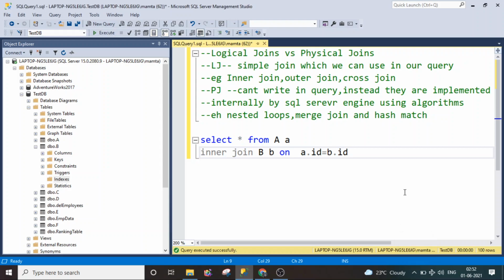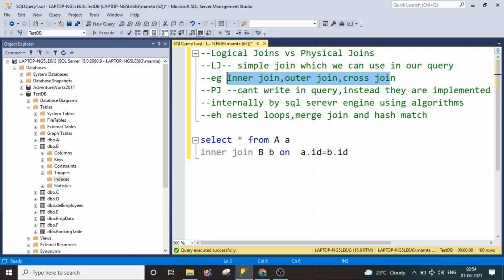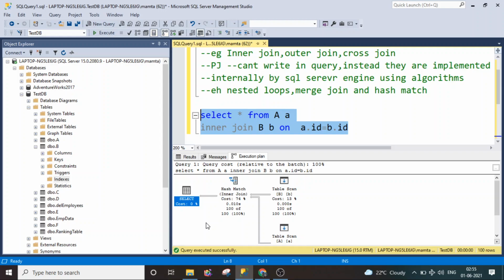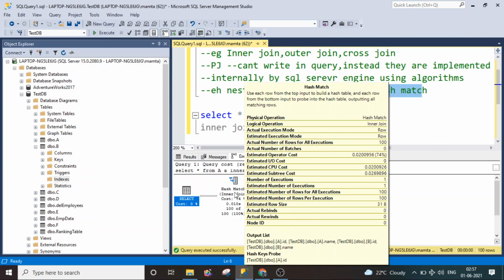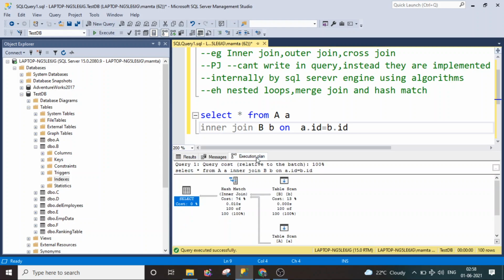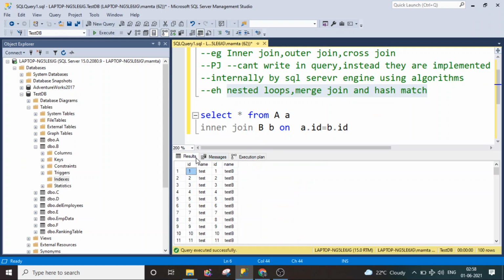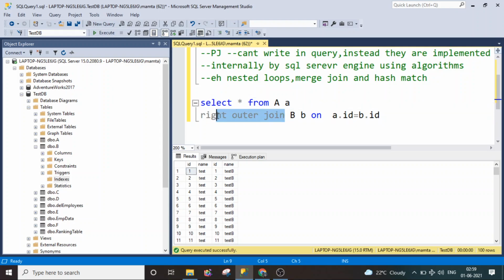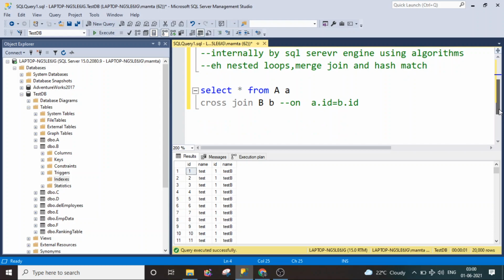Part 1 - Logical Joins Vs Physical Joins in SQL SERVER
Logical Joins Vs Physical Joins in SQL SERVER
This session will help you understand the following concepts :
1.) What are joins in SQL SERVER.
2.)  What are logical joins in SQL SERVER
3.) Inner Join
4.) Right/Left outer join
5.) Cross join
6.) What are Physical Joins in SQL SERVER
7) Nested Loops
8) Hash Match
9) Merge Join